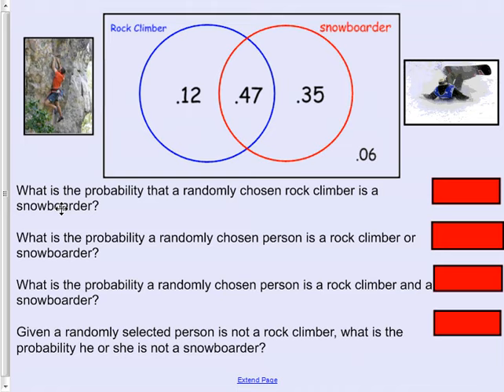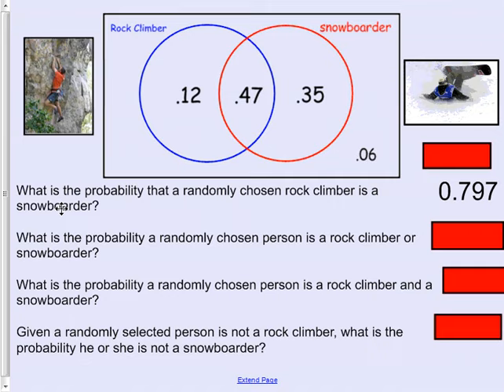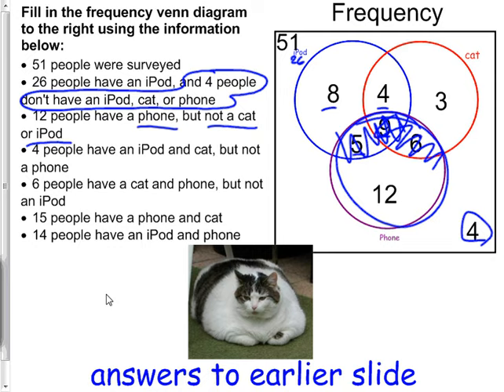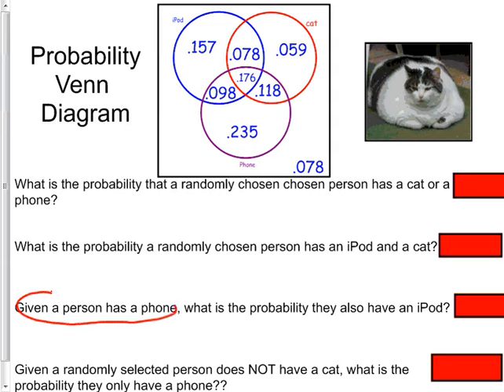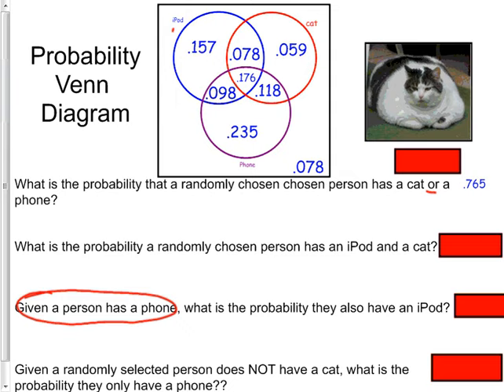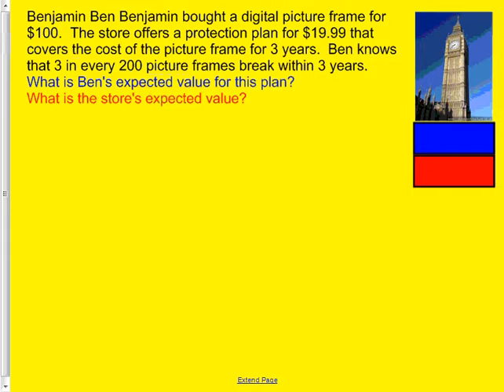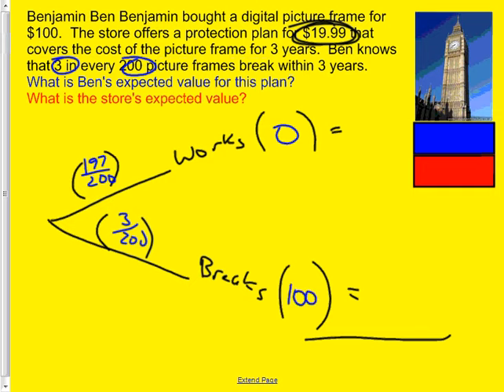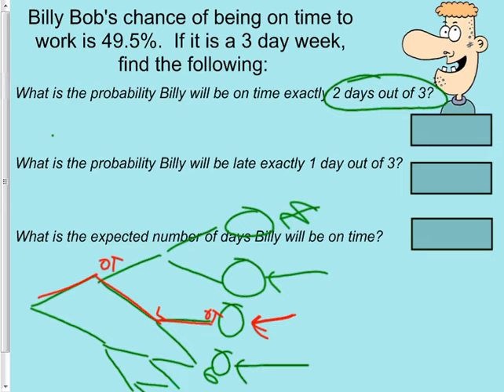May06 HHA Review for 2nd probability test